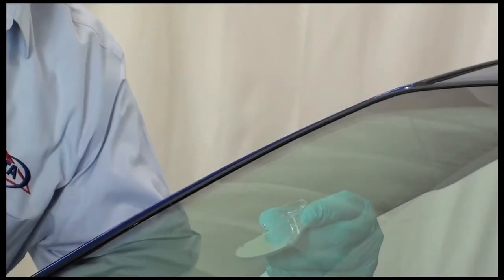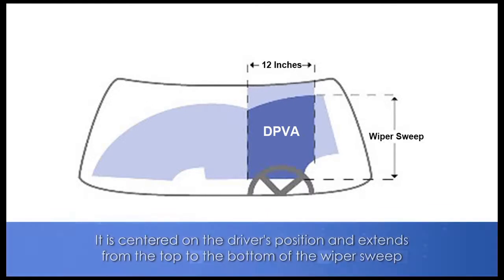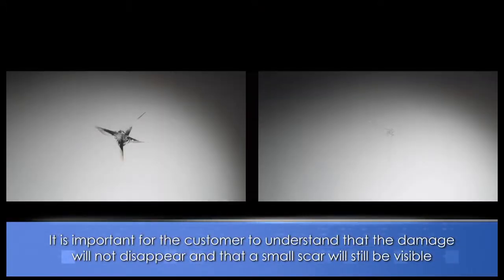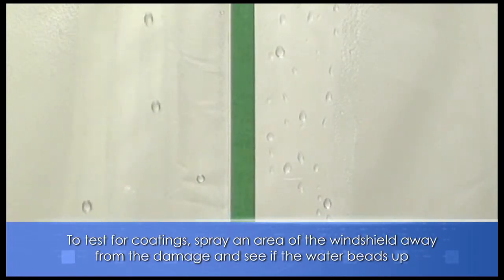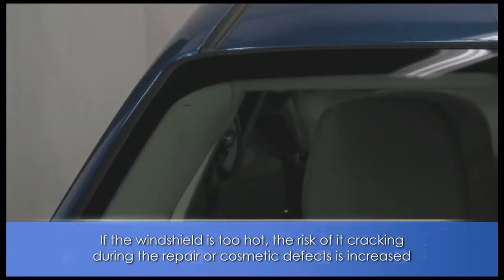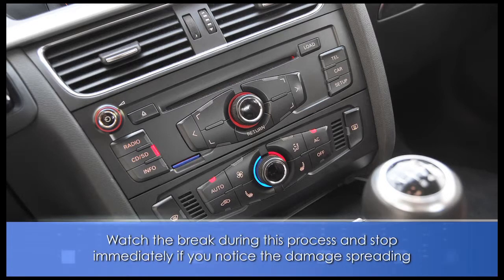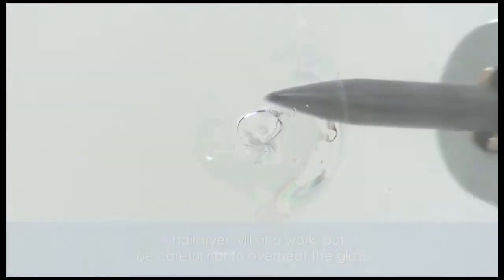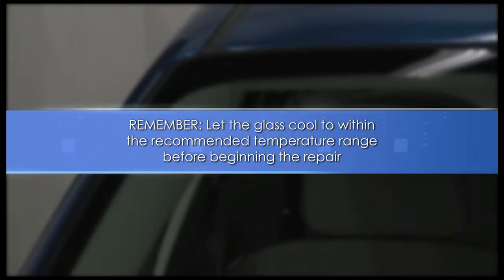Preparation for repairing